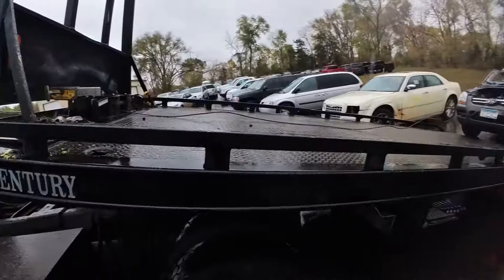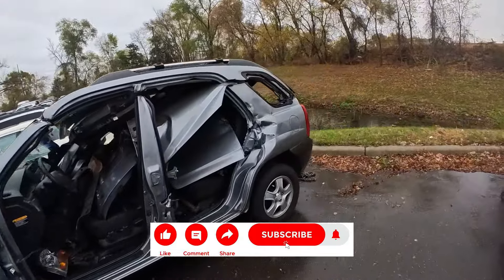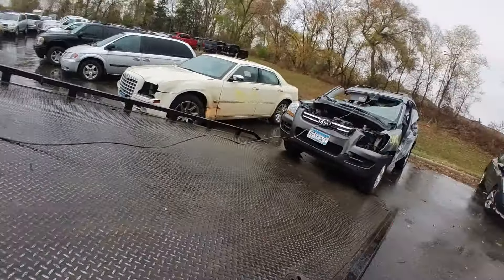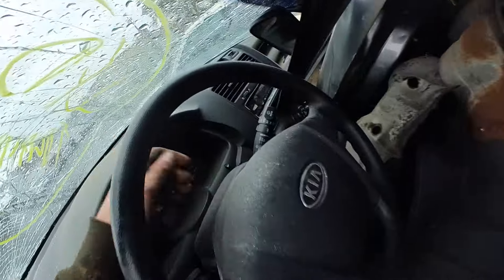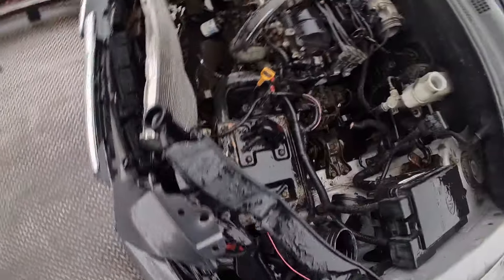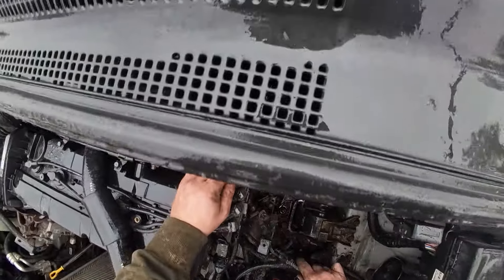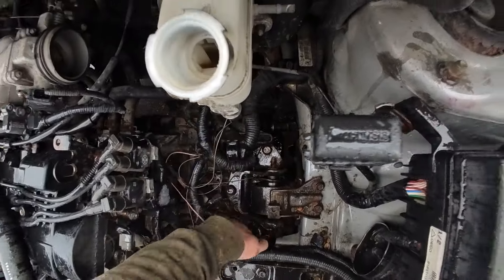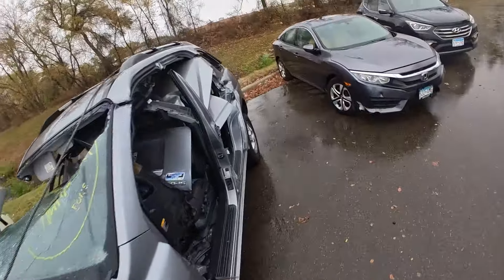That didn't work as planned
Junkers are fun to experiment on. Sometimes you get into a really messed up situation pulling out a customer car and you don't need to wonder what will work if you have already tried things on junkers. Other times you discover new ways to do things. Junk is the place to test things out. I have pulled cars up the bed this way before but this one had to much grip and didn't want to go. Also.. The trailer hitch receivers are a ton stronger than people give them credit for..